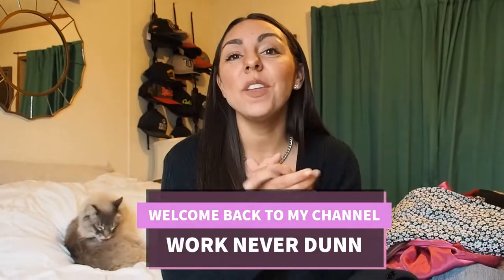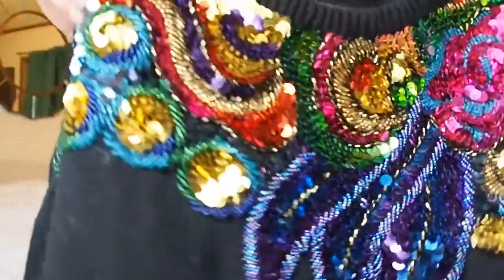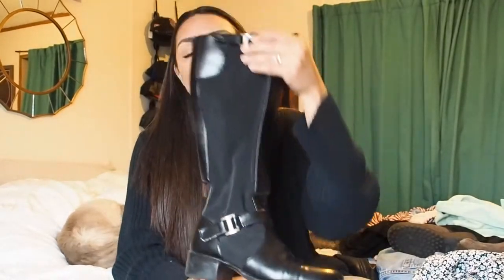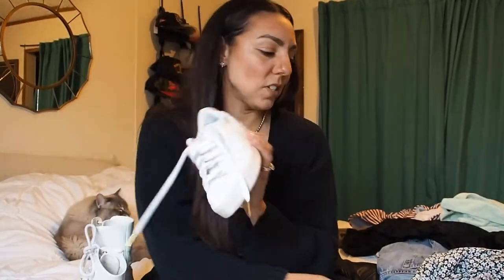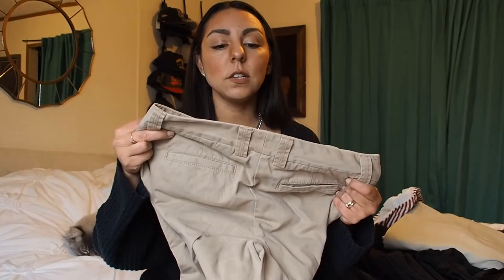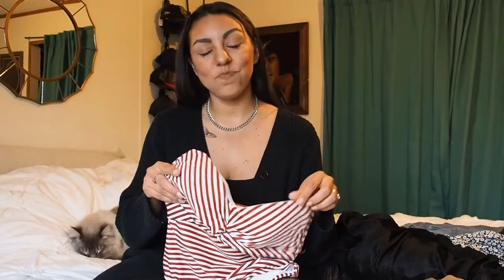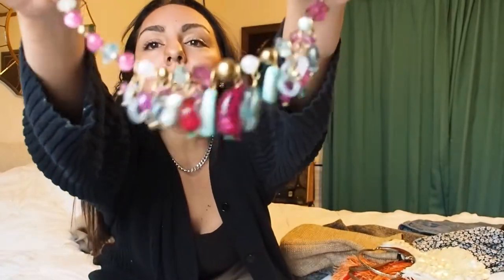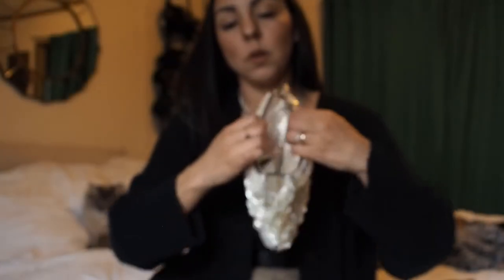• Part 1 • HUGE THRIFT HAUL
Welcome back to a haul from many trips to the thrift!! From Southeast Michigan back up the Northern Michigan I’ll show ya my finds! Consider this like Part 1 with my thrift finds and come back for Part 2 where I show you my flips and sewing creations.